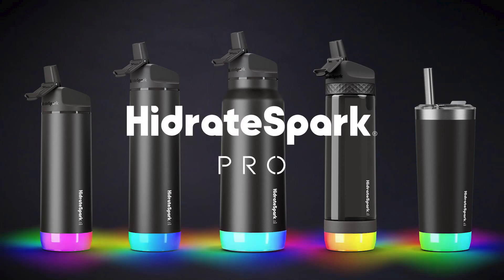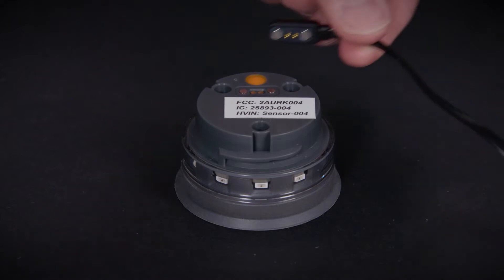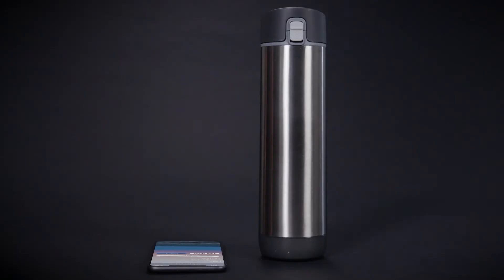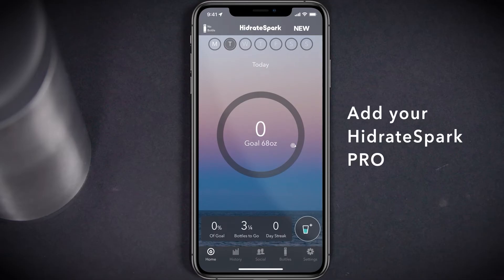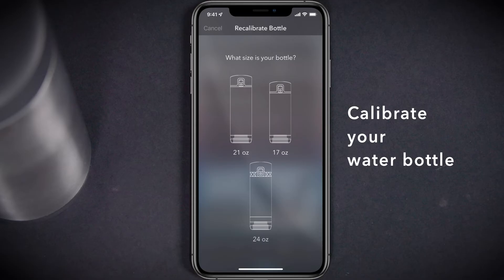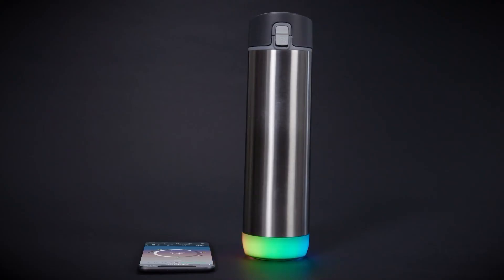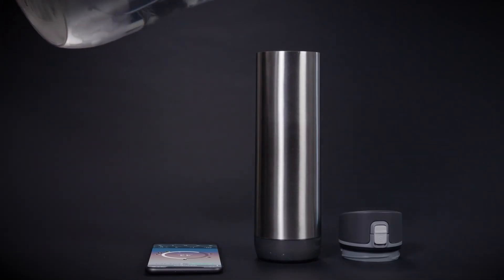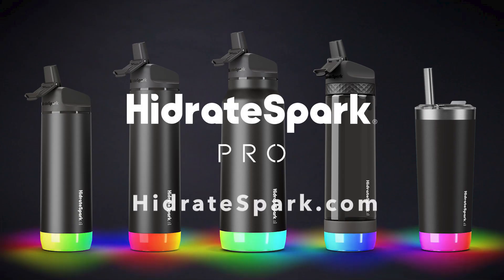HidrateSpark PRO: First Time Setup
In just a few simple steps, your HidrateSpark PRO will be ready to start tracking your water data and helping to improve your hydration habits.